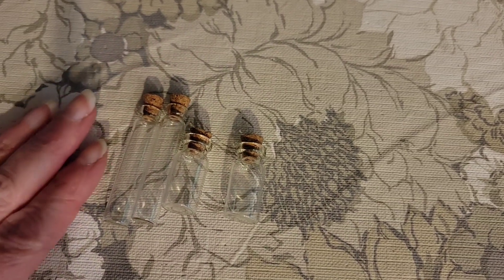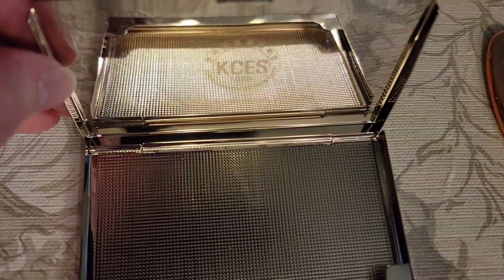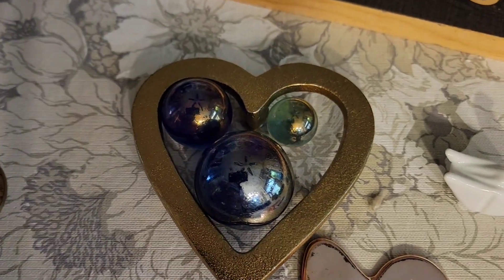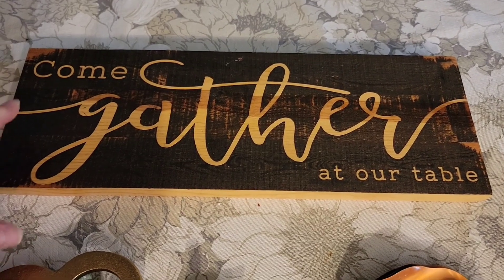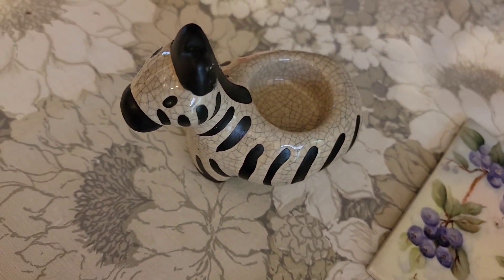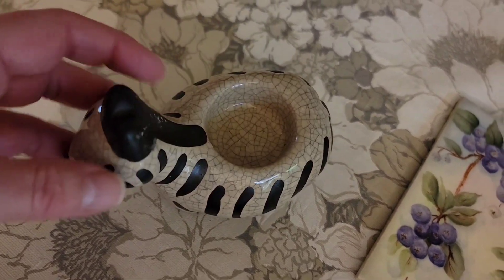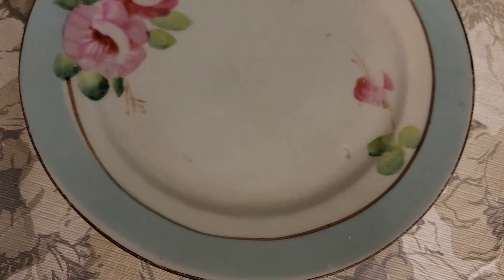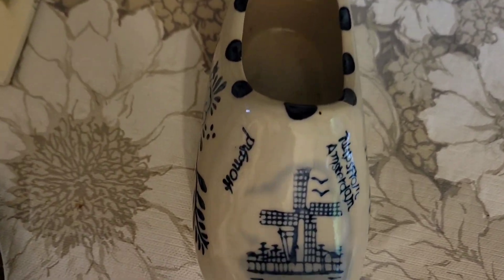Double Live Sales | Buy It Now Sale | What Sold Vlog | Full-Time Reseller's Journey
✅ I'm a thriftier & reseller LIVE on YouTube every Monday @11:30am & @6:00pm et, Tuesday @11:30am, Wednesday @11am & @4pm et, Thursday @11:30am, Friday @11:30am & @7pm et and Saturday @10pm et. I also have eBay, Etsy & Poshmark stores. In today's video, we will be discussing "Double Live Sales | Buy It Now Sale | What Sold Vlog | Full-Time Reseller's Journey thrifting"